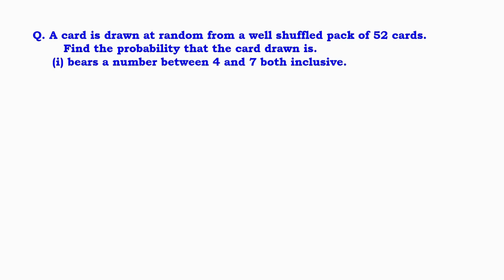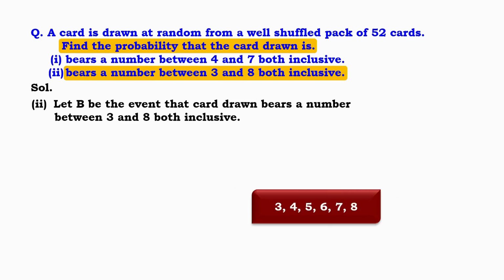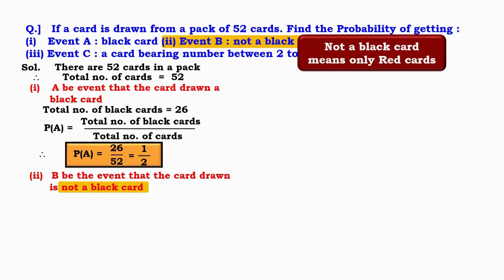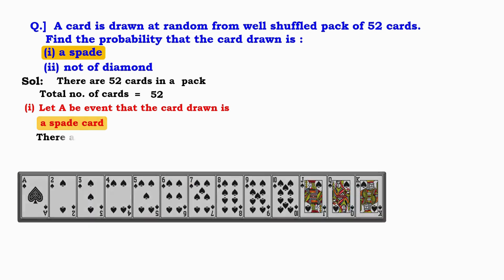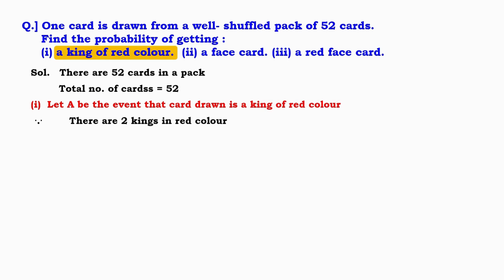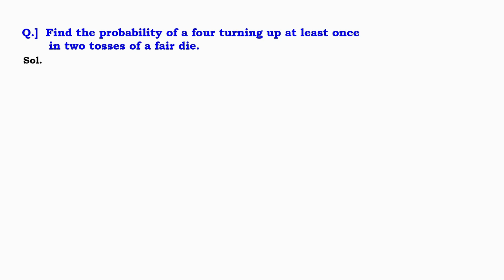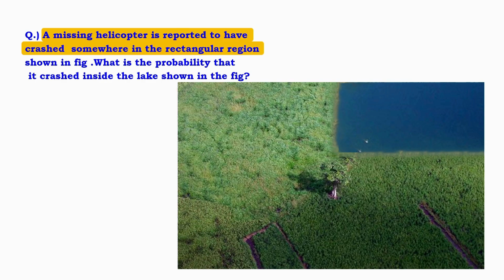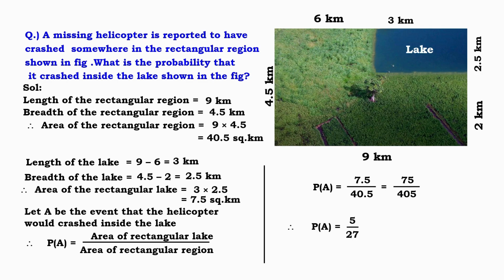CBSE Class 10 Mathematics Probability Explanation with Solved Problems (Part 5)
✔️ Class: 10th
✔️ Subject: Mathematics
✔️ Chapter: Probability
✔️ Topic Name: Explanation + Solved Problems
✔️ Topics Covered In This Video (By Sritoma Majumder): In this video, we will be diving into Explanation + Solved Problems. This video is here to help you grasp the concepts covered in Probability. By the end of this video, you will have a solid foundation in this important topic and feel confident in your ability to apply it to various problem-solving scenarios.

Learn how to solve probability problems with ease in this video, designed specifically for Grade 10 CBSE students. We will cover the basics of probability, including theoretical probability, experimental probability, and more. Our step-by-step explanations and examples will help you understand the concepts and apply them to solve problems. This video is perfect for students who want to improve their maths skills and score well in their CBSE exams. By the end of this video, you will be able to confidently solve probability problems and develop a strong foundation in maths. So, watch this video to make maths easy and fun, and to achieve your academic goals.